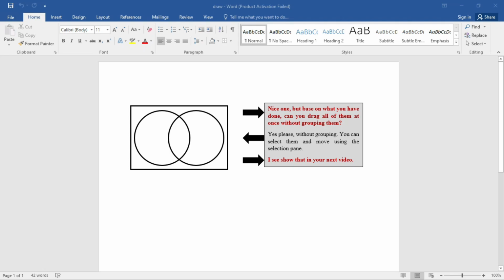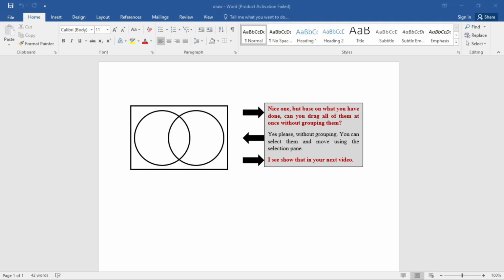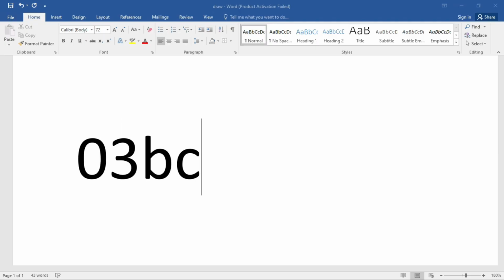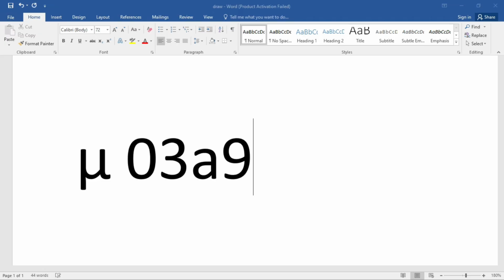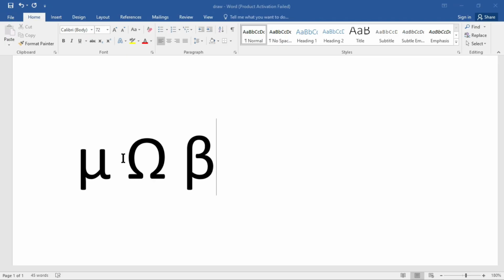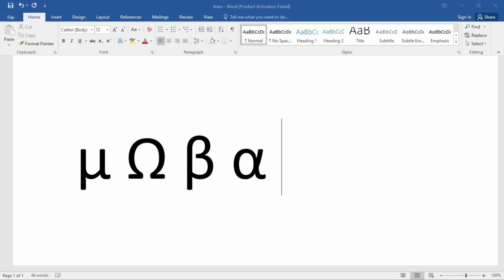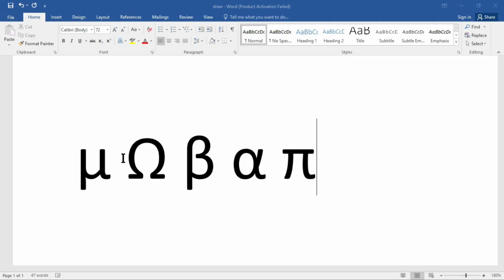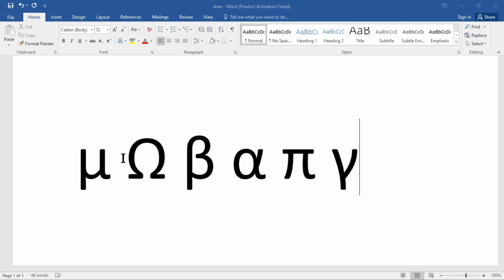Insert Scientific and Mathematical Characters in Microsoft Word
Let's gather here to learn some special characters we can use when dealing with scientific and mathematical documents. Let me show you how to do it.